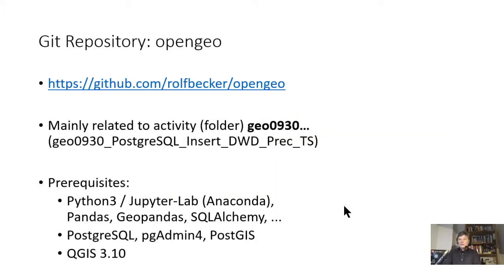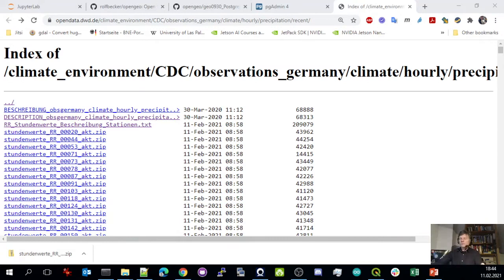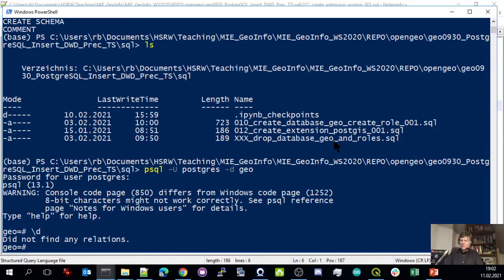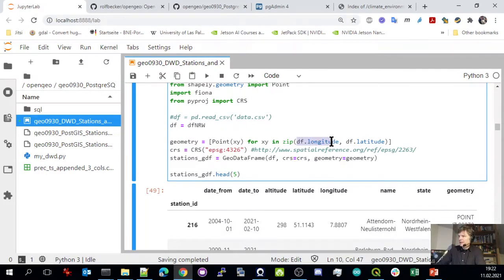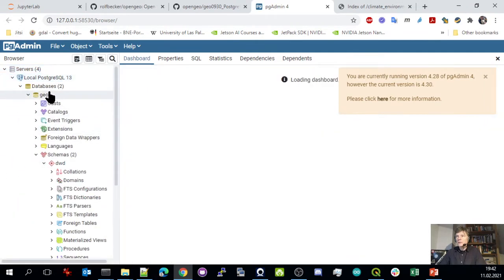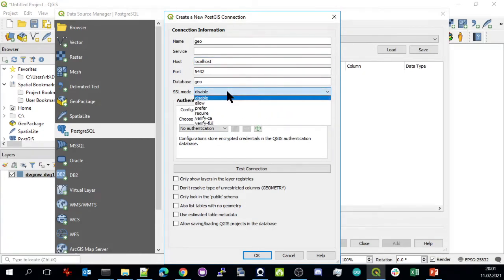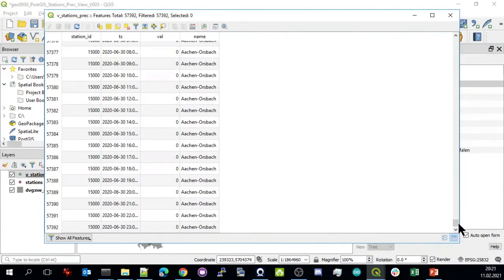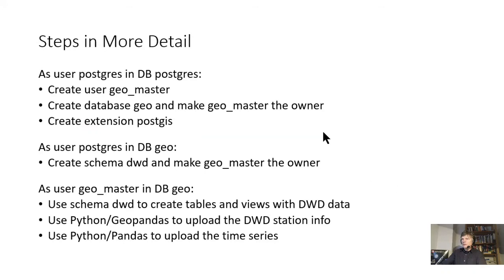eolab_de - geo0930: Geopandas, PostGIS and QGIS TimeManager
The Earth Observation Lab is a facility of Rhine-Waal University of Applied Sciences

In this video I show you how to use the Python packages Pandas and Geopandas to insert data into a PostgreSQL/PostGIS geodatabase. The data is used later in the QGIS TimeManager plugin.
The example data is the hourly precipitation data from the German Weather Service DWD (Deutscher Wetterdienst). The DWD provides climate data time series as well as information about the associated weather stations.
After having inserted the weather station info (with point geometry showing the location) and the time series you create a view in the geo-database to join the tables which combines spatial and temporal information. This view is then loaded as point vector layer in QGIS and used in the Time Manage plugin.